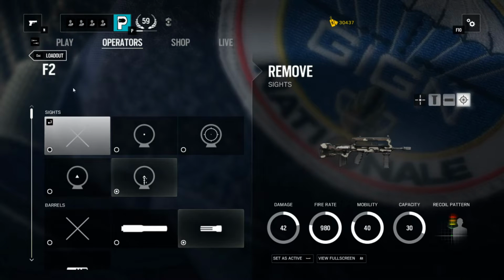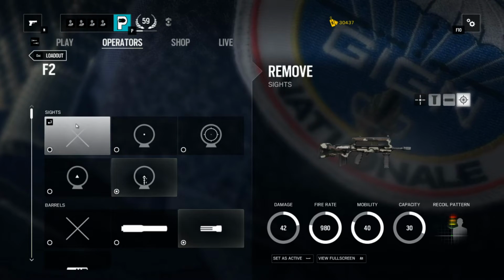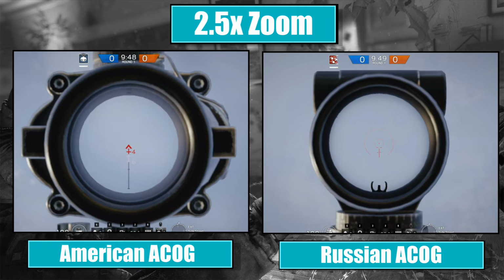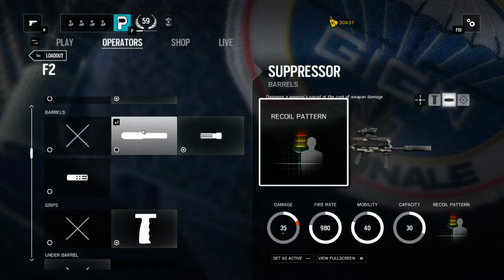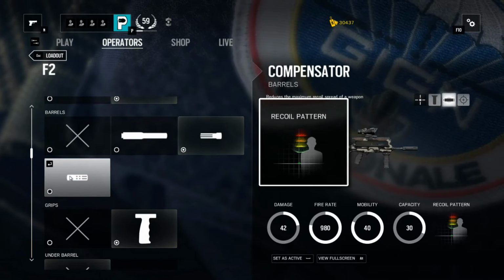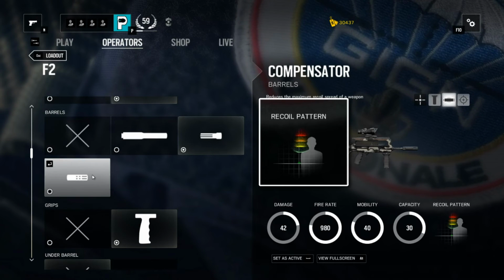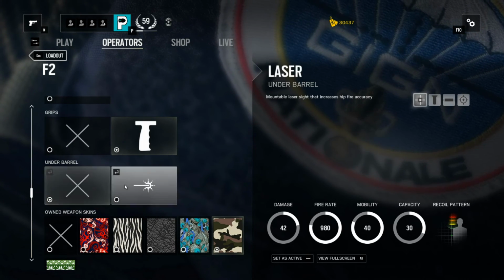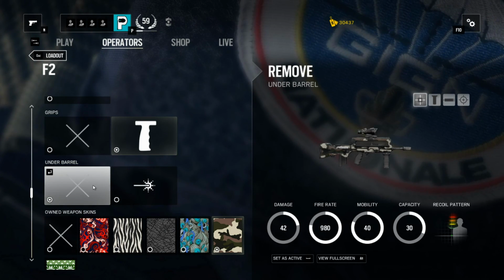Rainbow 6 Siege - Weapon Attachments and Comparisons (Guide)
In this video we take a look at the weapon attachments/modifications in Rainbow & Siege

If you like my vids please share them with a friend to help me out!